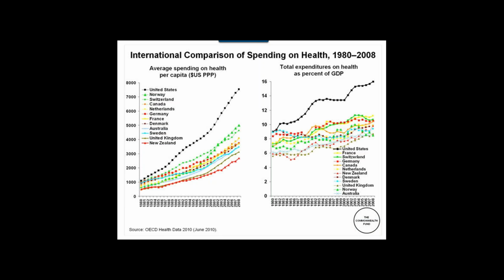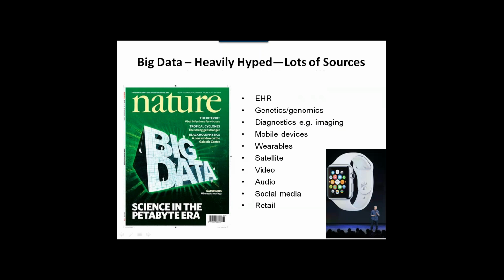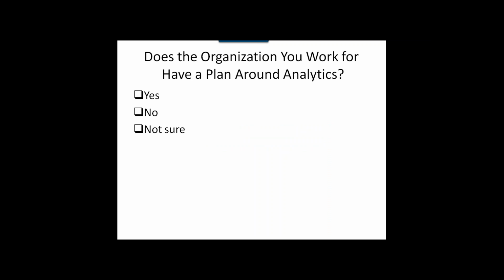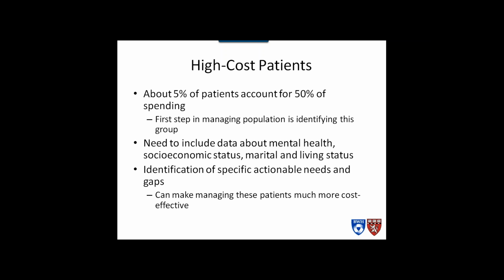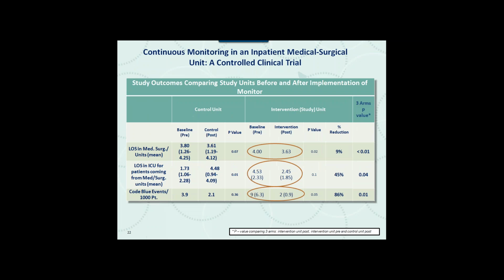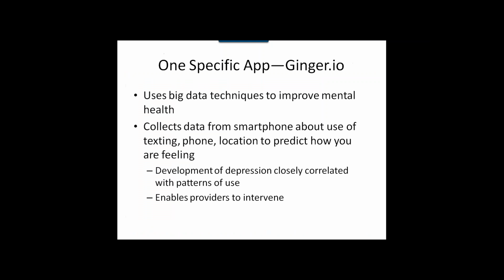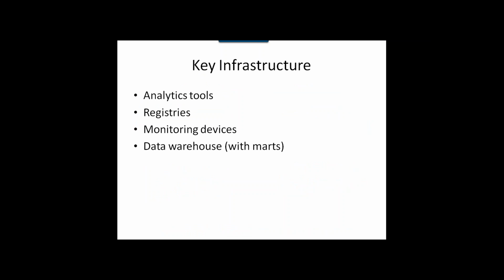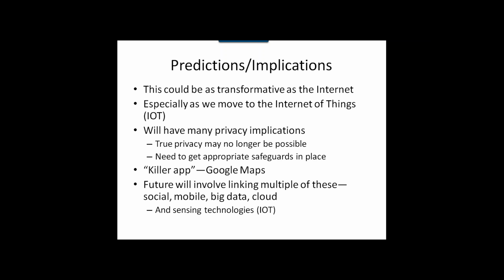Using Big Data to Improve Patient Care with David W Bates